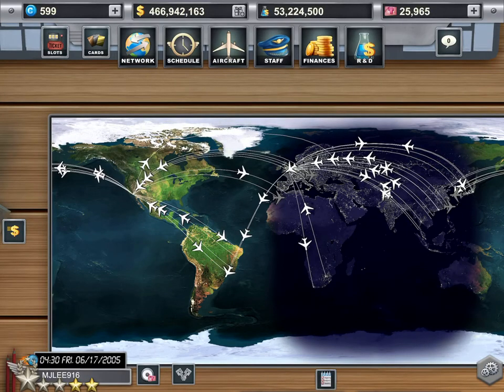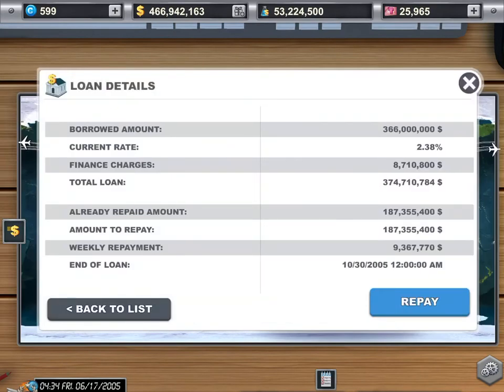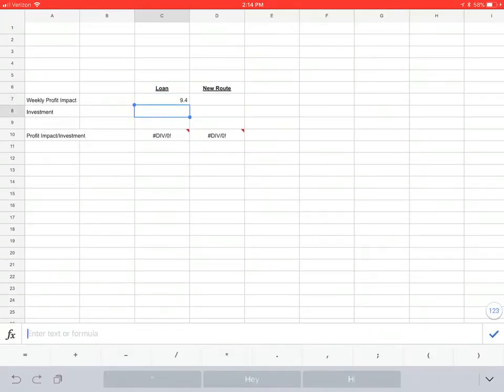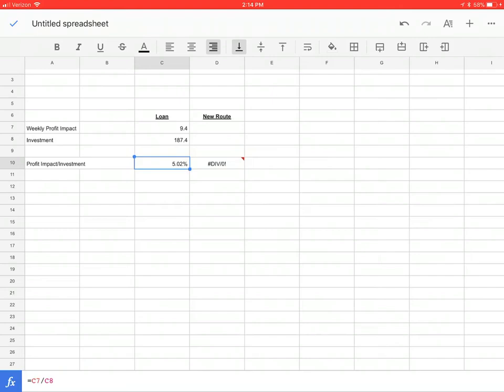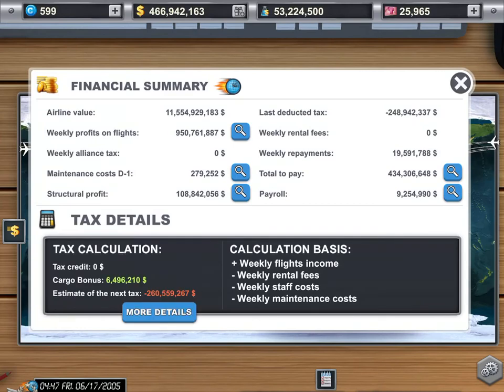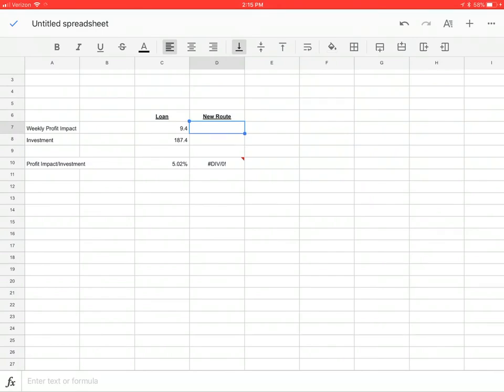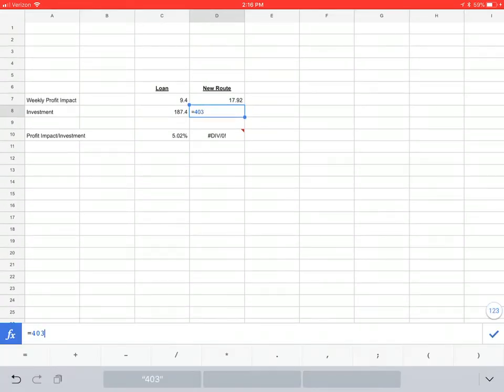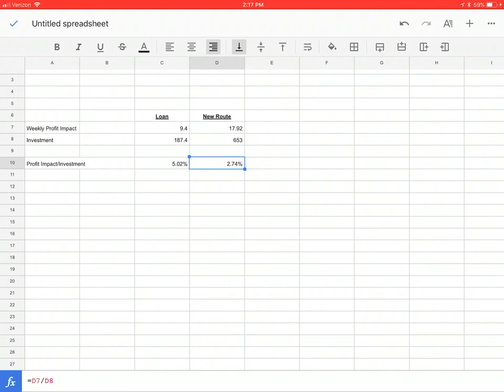Airlines Manager Tycoon: When to Pay Off Debt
A quick discussion on how to figure when is the best time to pay down your debt instead of invest in a new route.